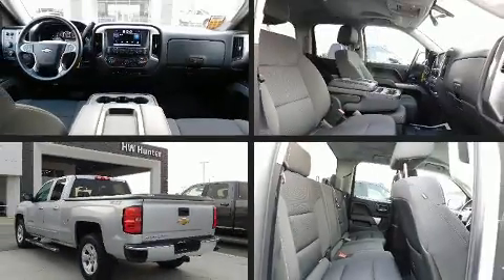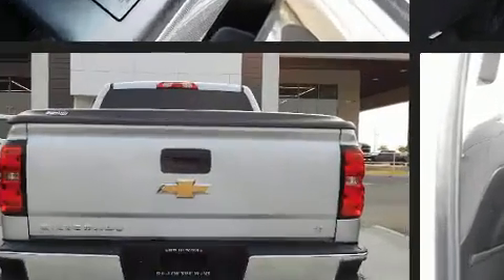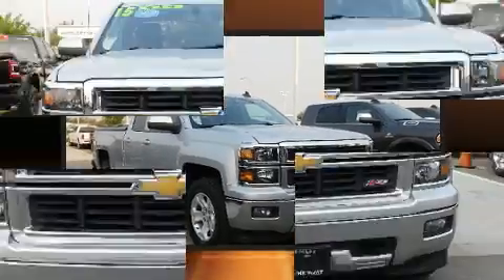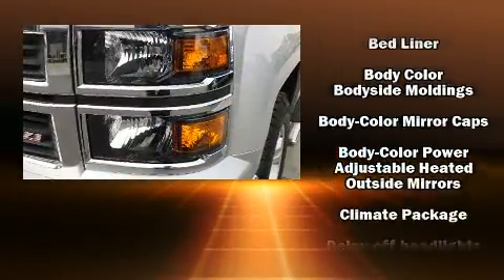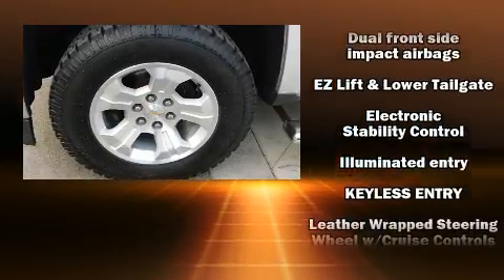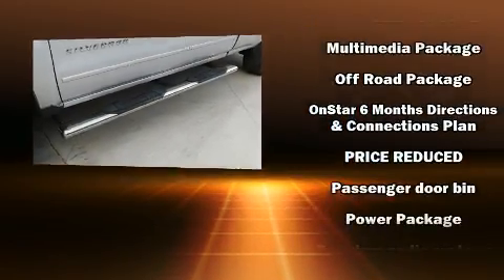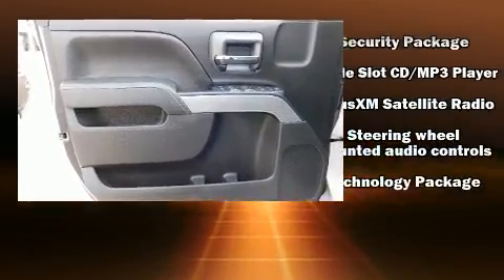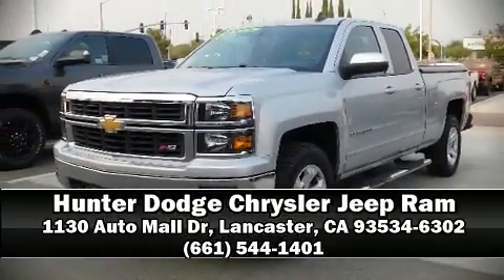2015 Chevrolet Silverado 1500 LT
Come test drive this 2015 Chevrolet Silverado 1500. It features four-wheel drive capabilities, a durable automatic transmission, and a powerful 8 cylinder engine. All of the premium features expected of a Chevrolet are offered, including: 1-touch window functionality, variably intermittent wipers, a rear step bumper, an outside temperature display, power windows, an overhead console, and more. Audio features include a CD player with MP3 capability, steering wheel mounted audio controls, and 6 well positioned speakers. In the event of a rollover collision, side curtain airbags provide additional protection for outboard seated passengers. Our aim is to provide our customers with the best prices and service at all times. Stop by our dealership or give us a call for more information.